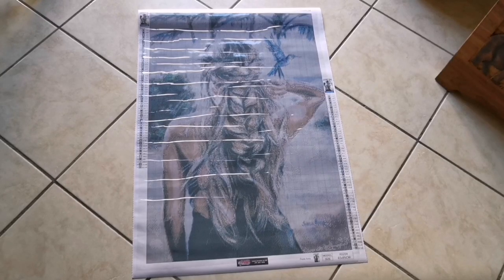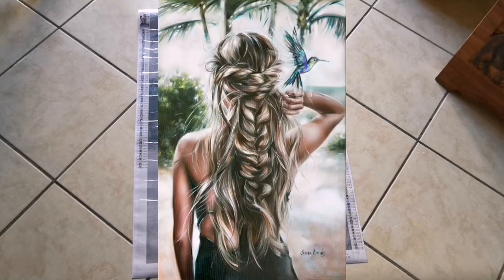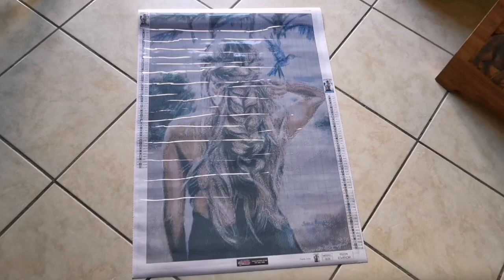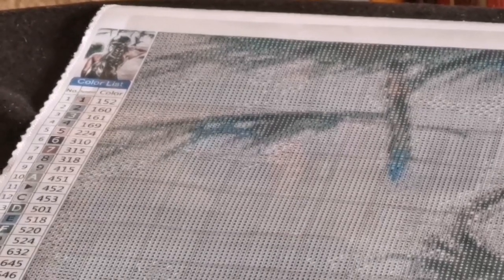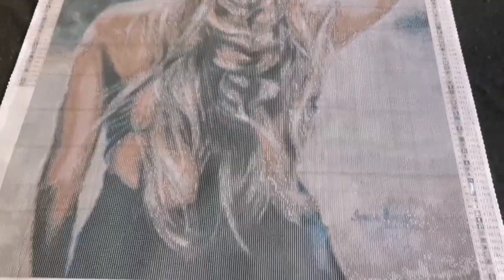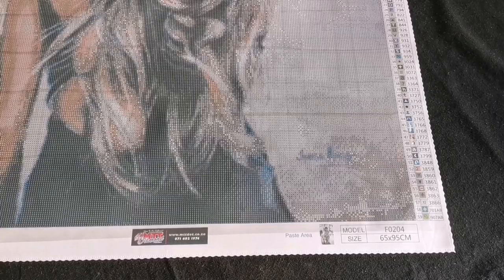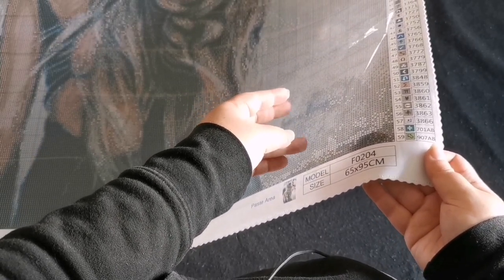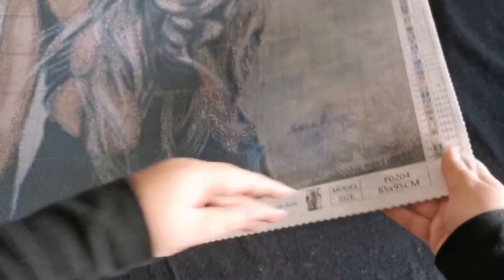Unboxing - MTT Diamond Paintings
Unbox a very special custom diamond painting with me!

This is Beautiful Island by one of my favourite artists, Jeanne Marais. It is also my first upgraded resin drill kit from MTT Diamond Paintings, which I am very excited about 😁